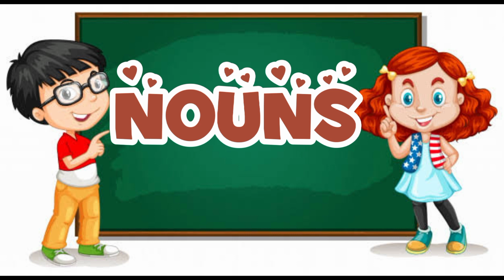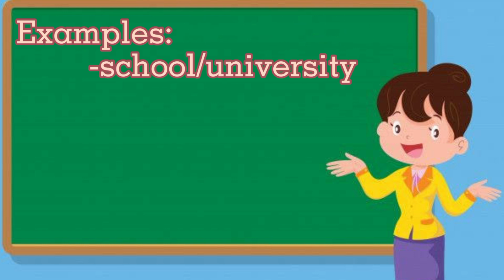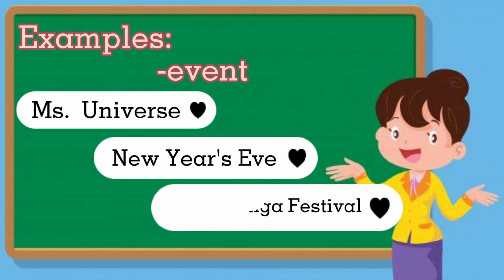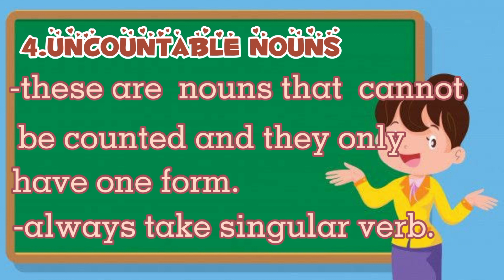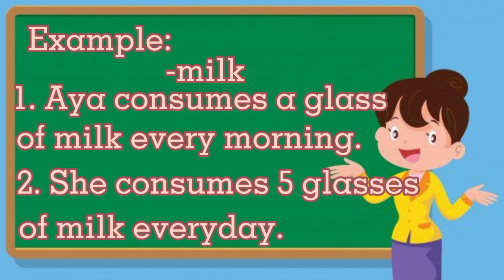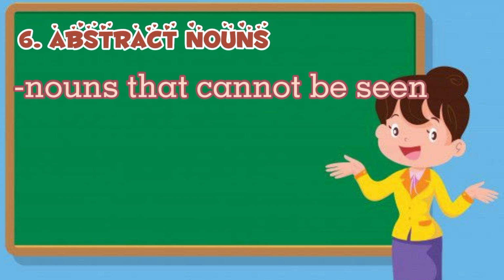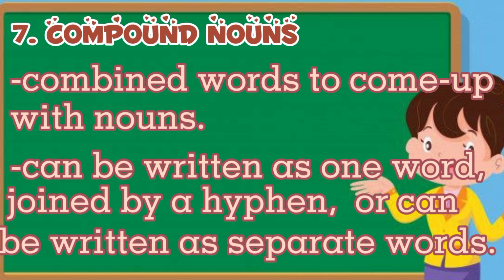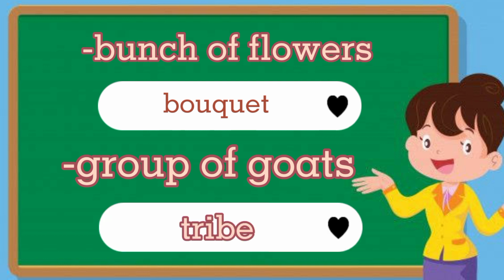TYPES OF NOUNS | Teacher Em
Images used like blackboards are not mine and heartily credited to the owner.

For those who wish to learn about the previous discussion please click on the link below for reference.

I hope you have learned more about NOUNS today.

Please be safe and God Bless us all❤